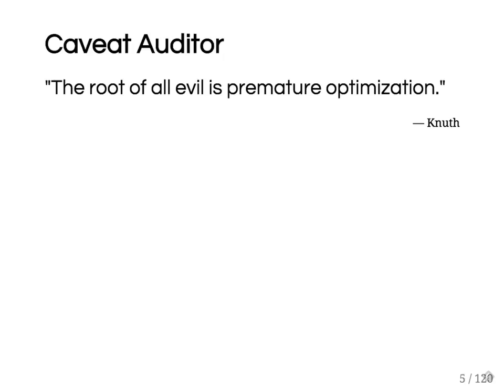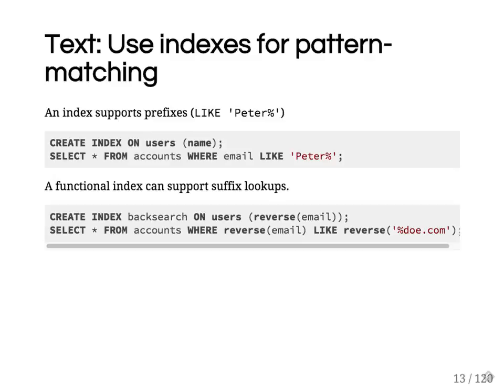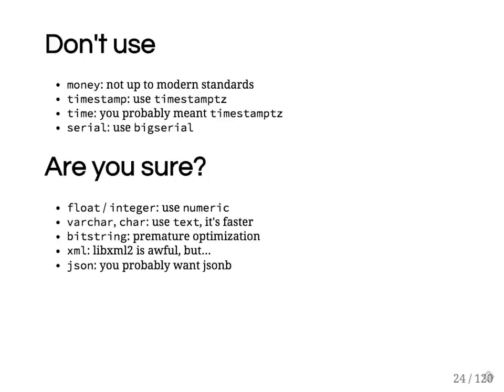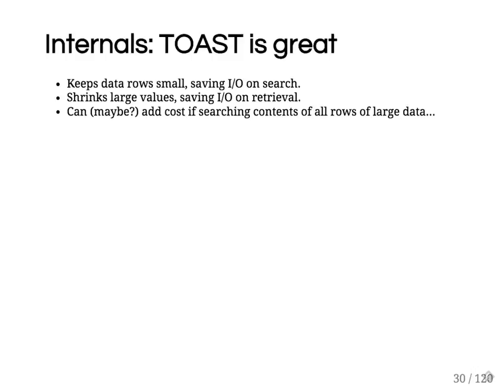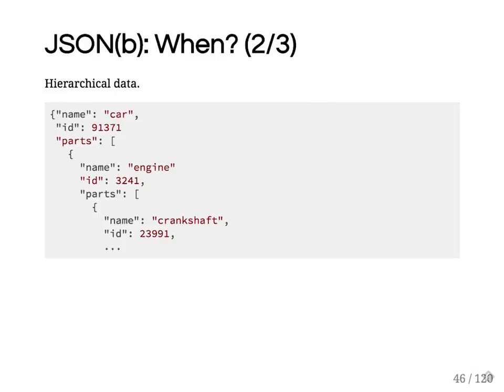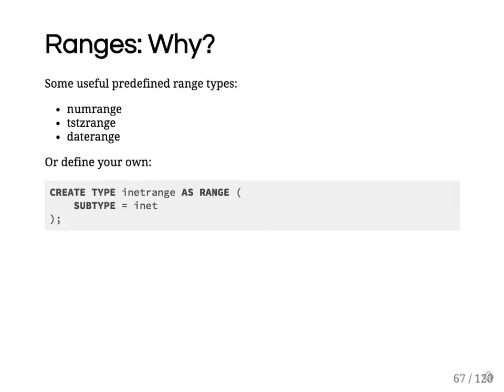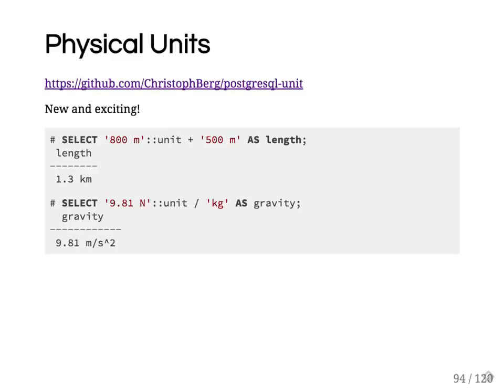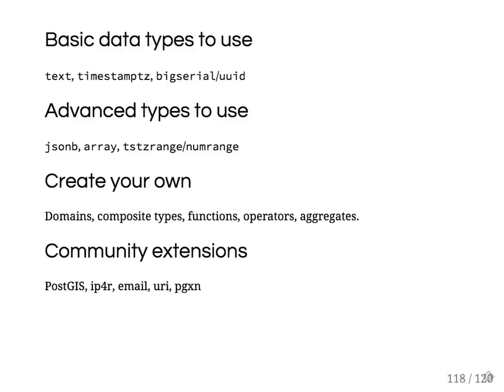Understanding Advanced Datatypes in PostgreSQL